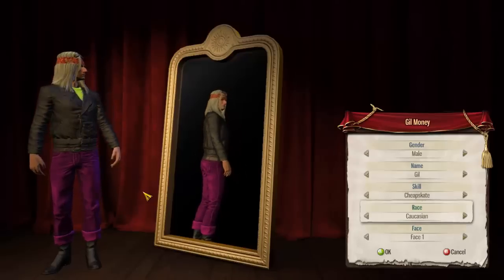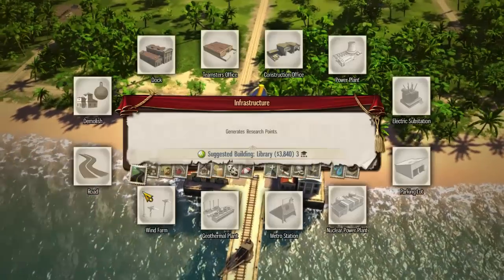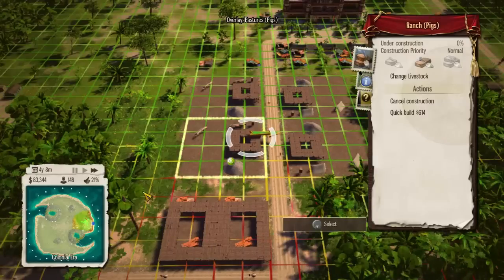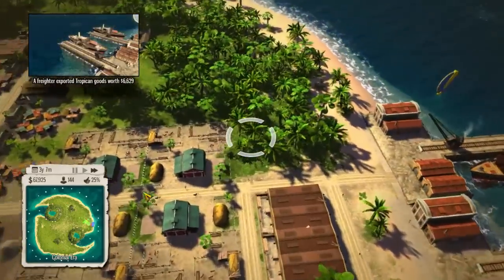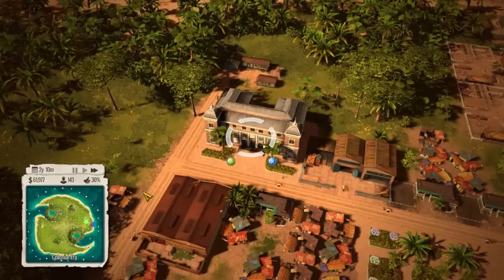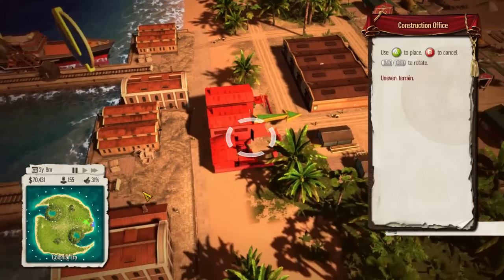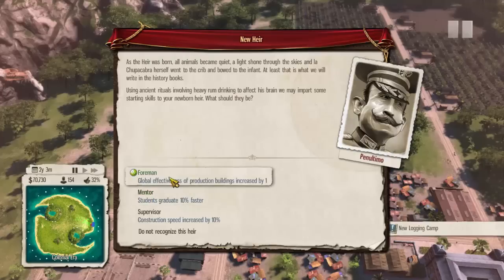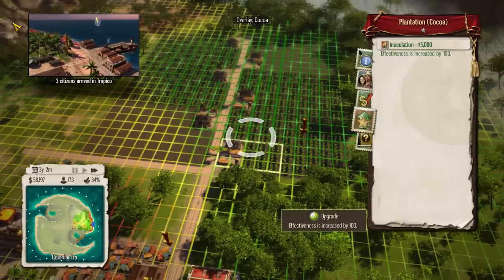Tropico 5 - How To Make Money Fast [Episode 1]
Hi and welcome to Play n See Gaming.

In these videos I will guide you as to how to make a great start and make money in Tropico 5.

I am using the espionage expansion.

If you like these videos please click on the like button.

Ask any questions you may have & I will do my best to answer!